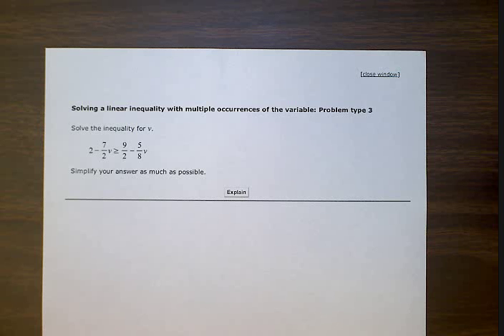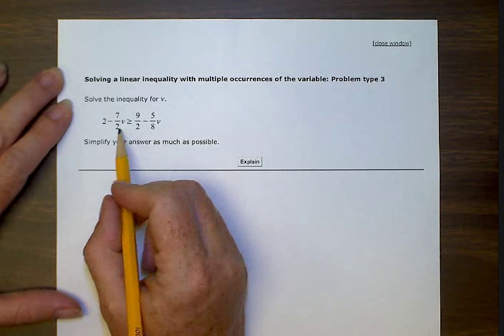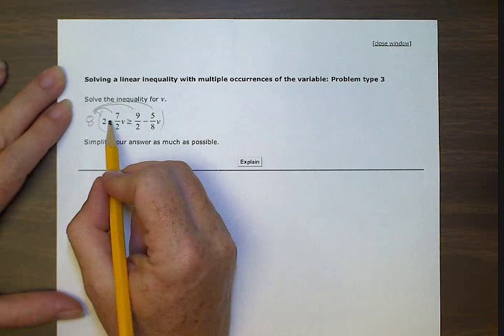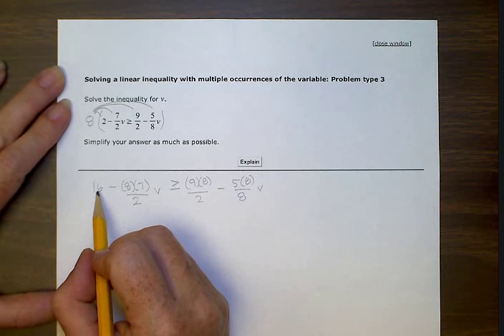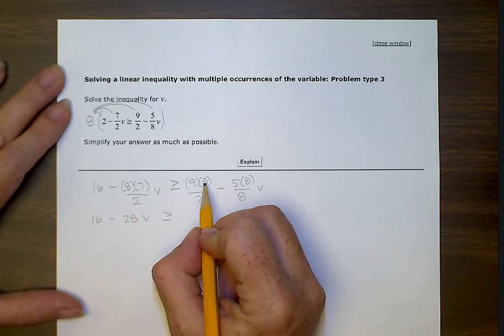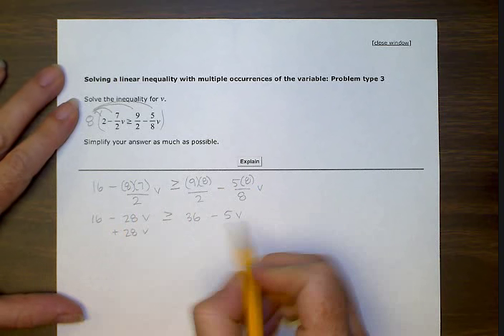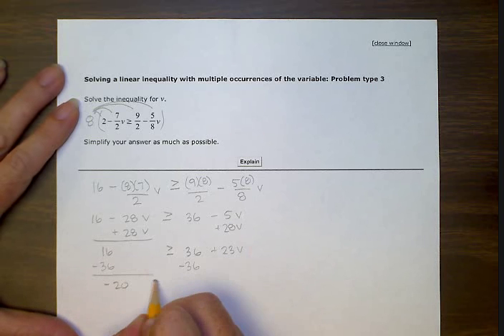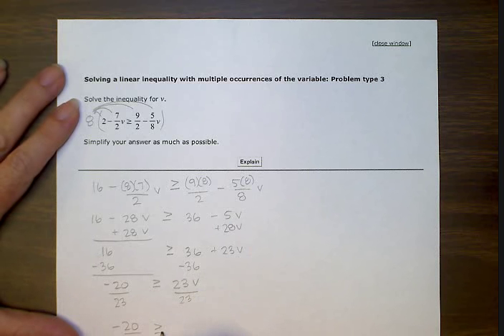ALEKS Solving a linear inequality with multiple occurrences of the variable Problem type 3 (BR)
Solving a linear inequality with multiple occurrences of the variable Problem type 3